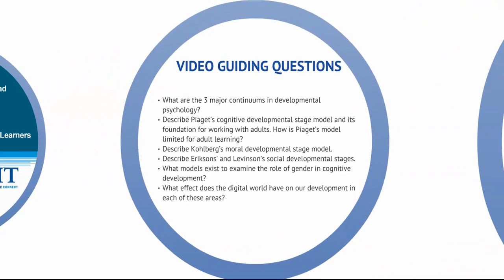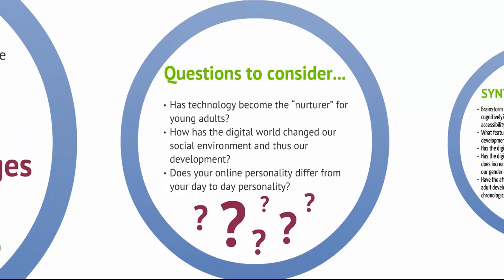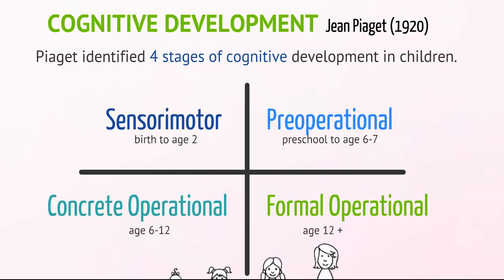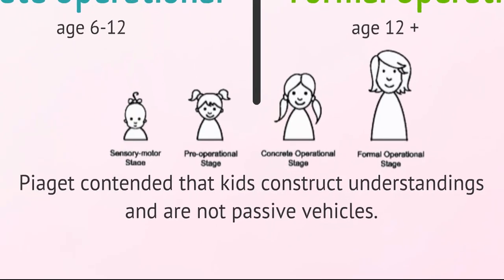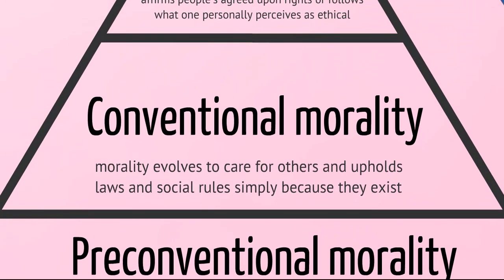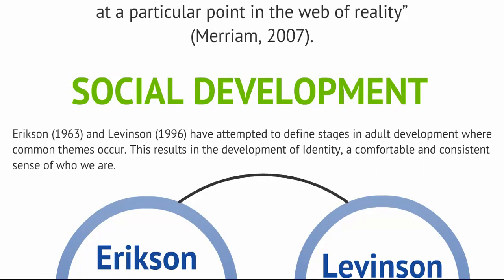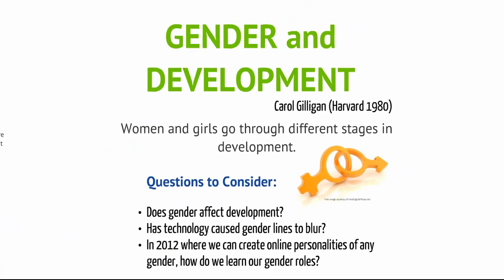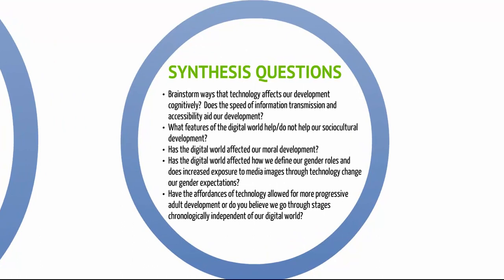Video Clip 2.3